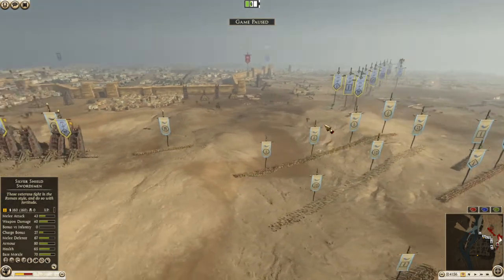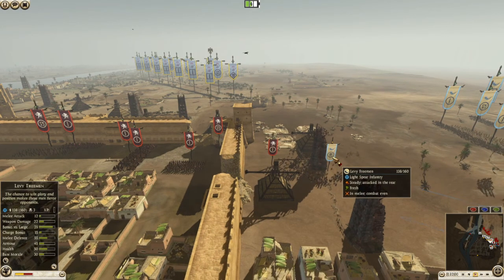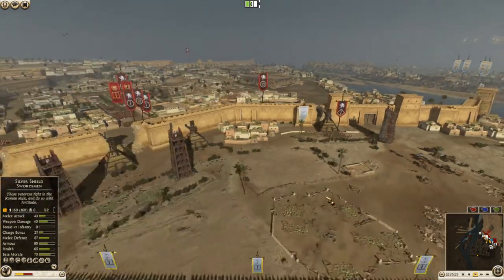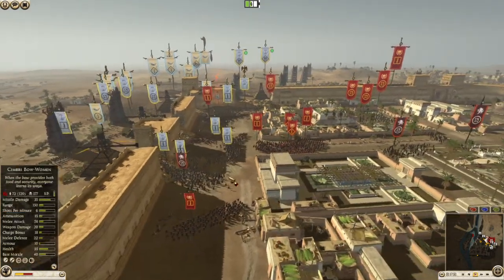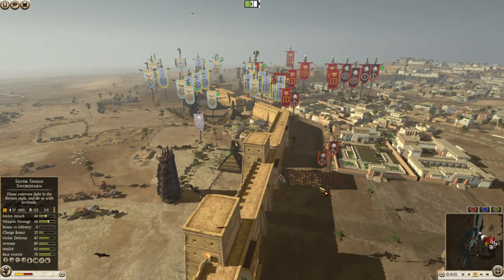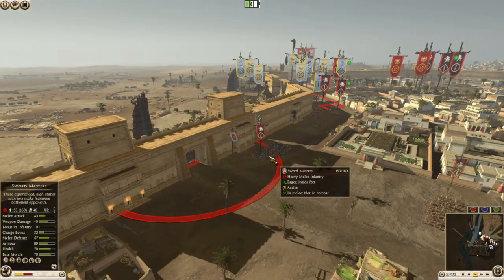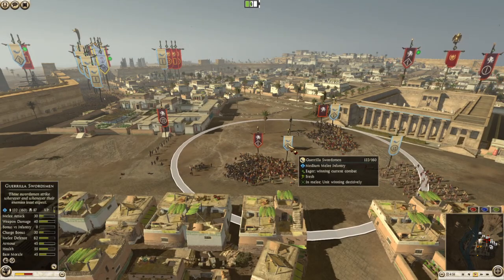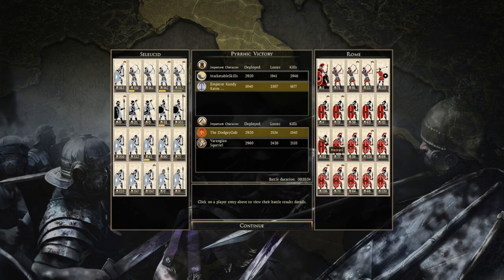Bold Moves and Savage Attacks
Hello my fellow Pokemon masters and welcome back to some more Rome 2 Siege action! While you watch dont forget to Fire Fang that like button, comment your favorite Fire type Pokemon, share with your local Officer Jenny and as always dont forget to sub to the channel for more top tier content!!